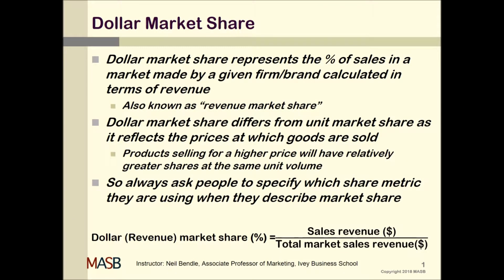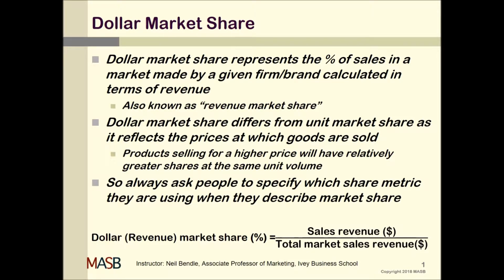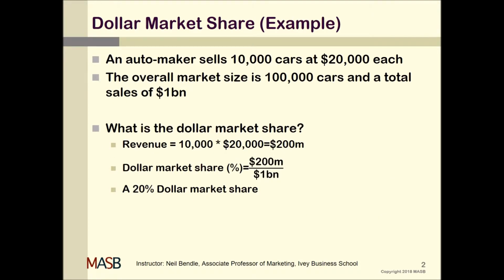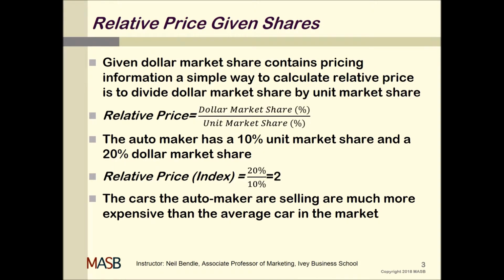MARKETING DICTIONARY: Dollar Market Share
Neil Bendle, Associate Professor of Marketing at Ivey Business School, defines this important term. From the Universal Marketing Dictionary,